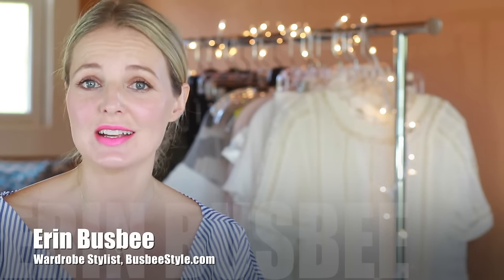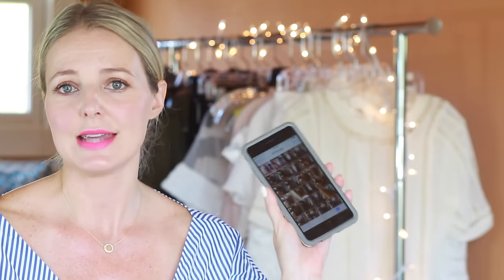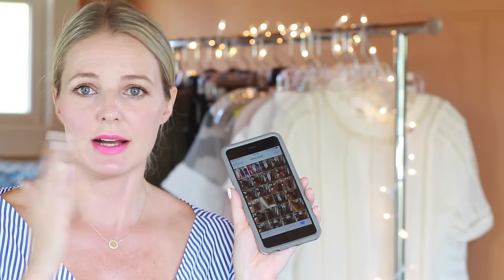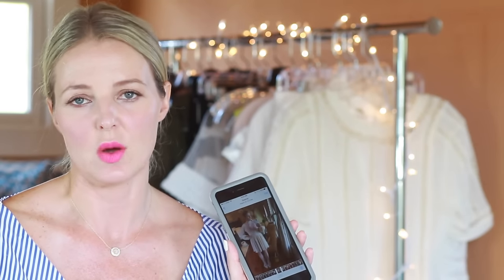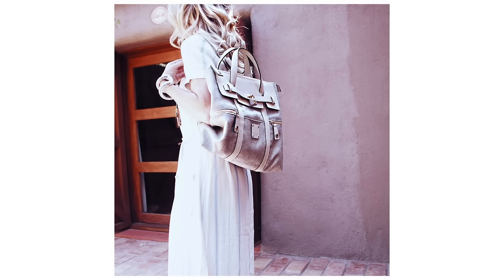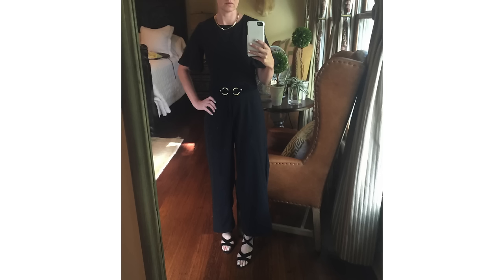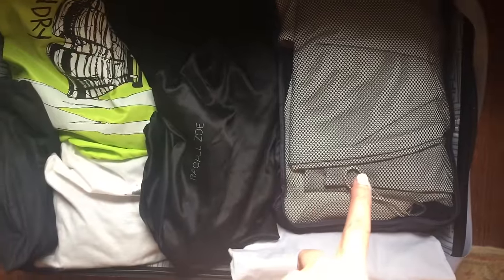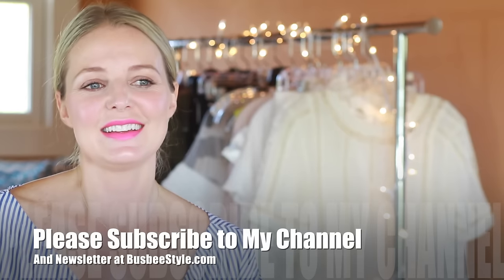Packing For NYFW | BusbeeStyle TV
CORRESPONDING BLOG

OTHER PACKING VIDEO LINK

RECENT VIDEOS

SOCIAL MEDIA

Nordstrom Rack
Revolve Clothing